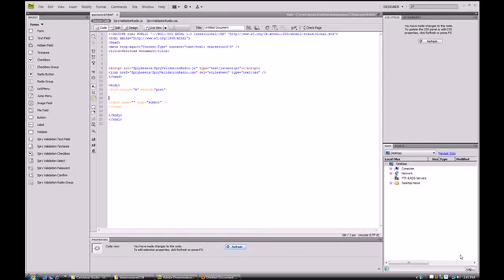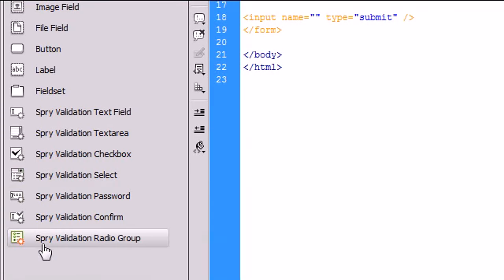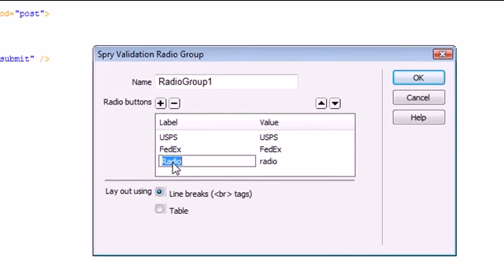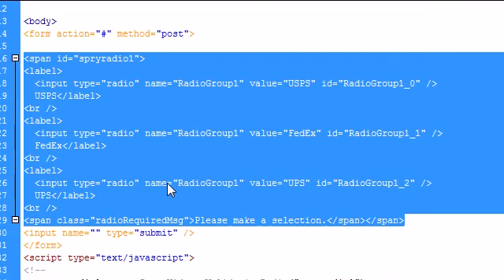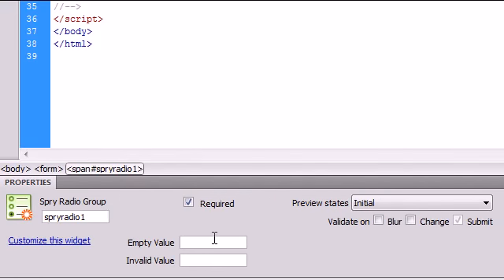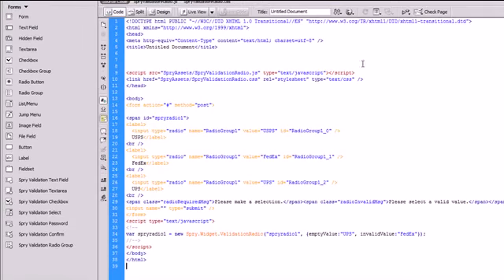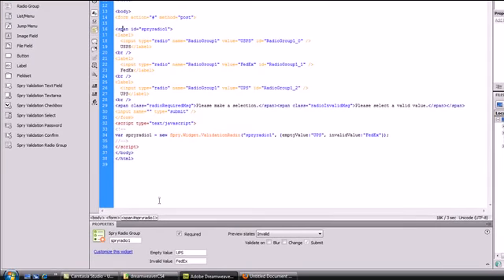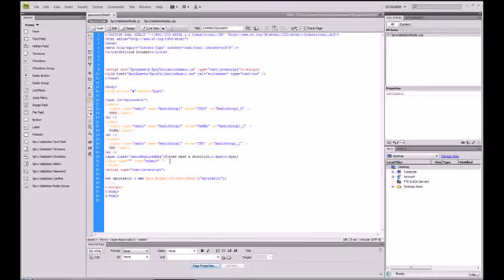Dreamweaver CS4 Tutorial 36 Spry Validation of Radio Groups YouTube 480p]